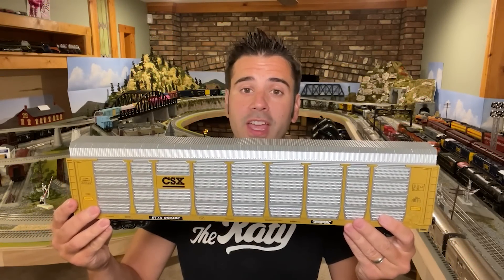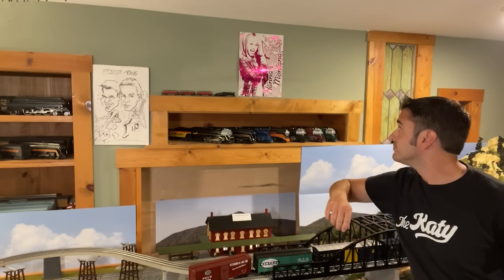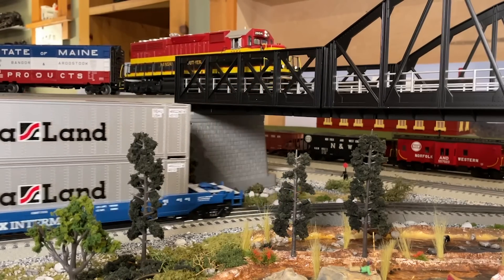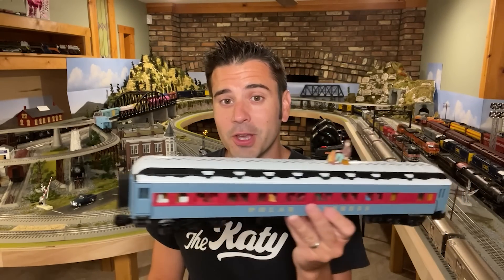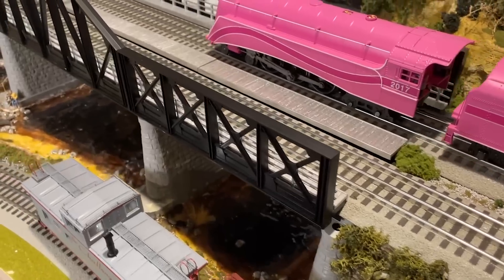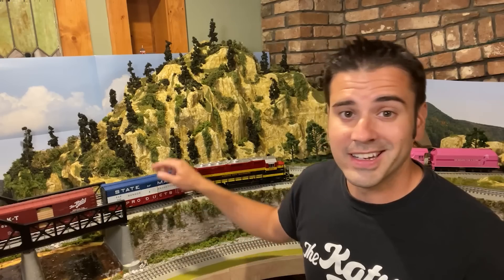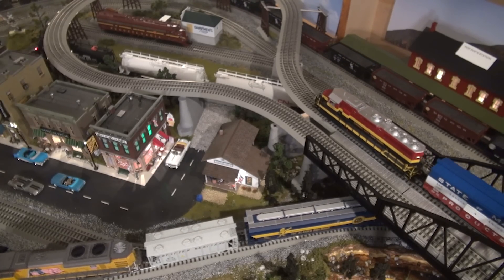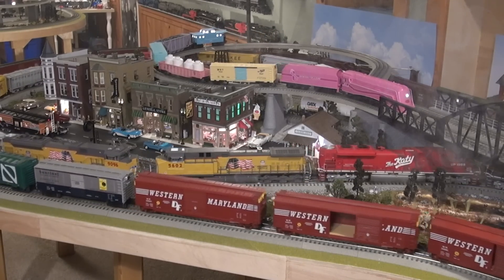I Need Your Help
I have a project and I need YOUR help!

__About Me__
I have been collecting O Gauge Trains all my life and enjoy sharing the hobby with others. This channel is dedicated to sharing O Gauge Trains and Experiences. I enjoy collecting trains from all eras and learning about the history and influence that model trains have had for generations.

Trainz.com Discount!